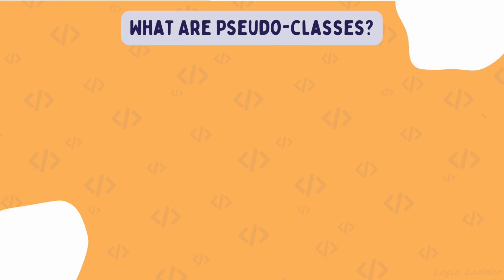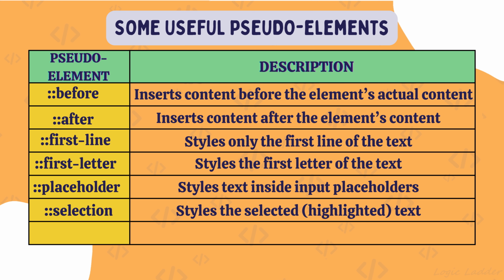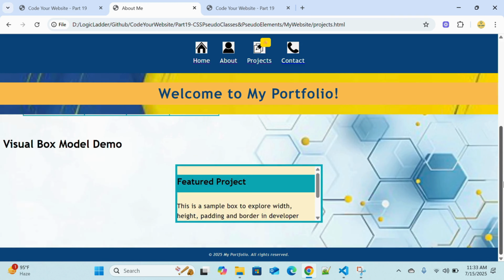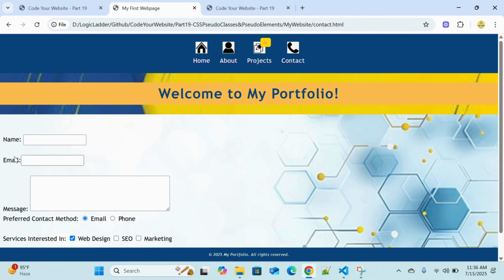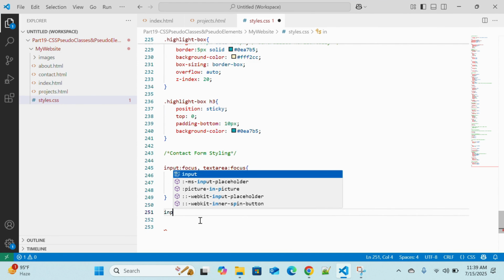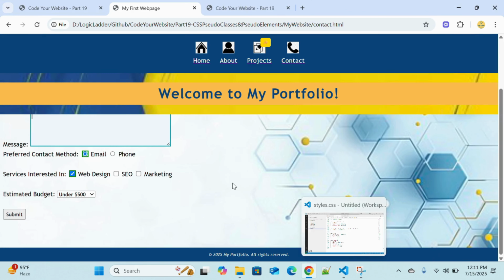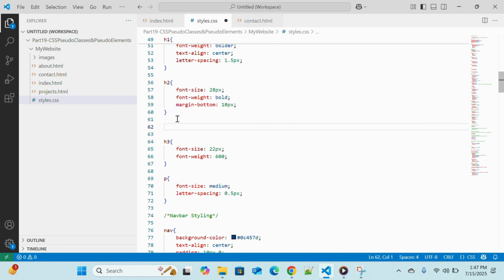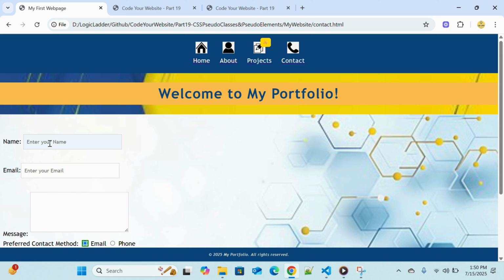CSS Pseudo-classes & Pseudo-elements Explained 👻 | Code Your Website – Part 19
🎯 Ever wanted to style an element only when hovered, first child, or just part of it like the first line?
That’s the power of Pseudo-classes and Pseudo-elements!

In Part 19 of Code Your Website, we’ll break down these powerful CSS features in the simplest way possible – perfect for beginners and kids!

✅ In this video:
🔹 What are Pseudo-classes in CSS?
🔸 Examples like :hover, :first-child, :last-child, :nth-child

🔹 What are Pseudo-elements?
🔸 Examples like ::before, ::after, ::first-line, ::first-letter

🎨 We’ll also implement them in our Portfolio Website, adding cool effects like hover styling and decorative elements – with clean, real-world code.

👨‍💻 This is Part 19 of Code Your Website, the step-by-step course by Logic Ladder for absolute beginners and kids.

📌 Learn smart tricks to level up your CSS game and build websites like a pro!

Timestamps:
00:00 Intro
00:32 What are Pseudo-Classes?
01:06 Some Useful Pseudo Classes
02:00 What are Pseudo-Elements
02:41 Some Useful Pseudo-Elements
03:35 Implementation in Portfolio Website
20:12 Homework
20:53 Recap
21:08 Next Step of Web Ladder